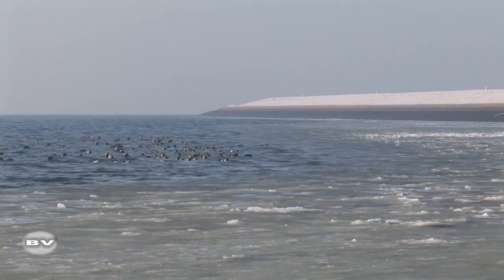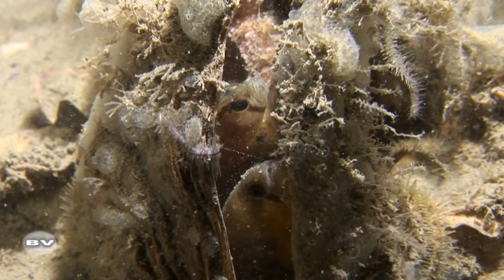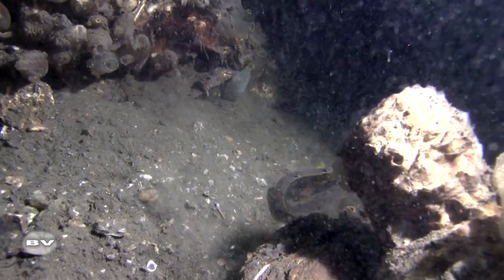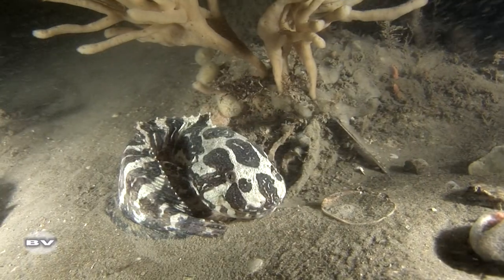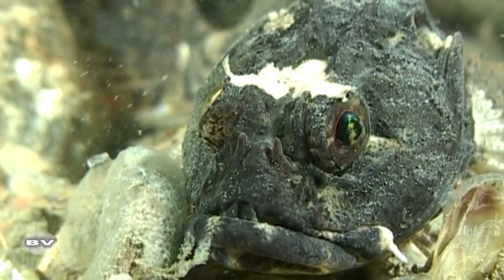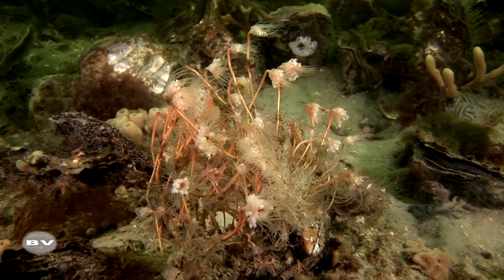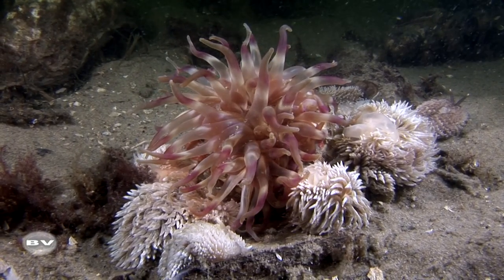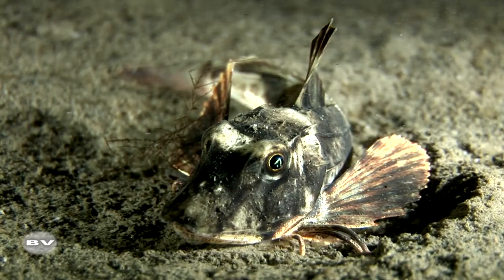Winter in Zeeland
For lovers of underwater fauna

Diving in the Eastern Scheldt is always an experience
Even in winter  time, while  water temperature fluctuates somewhere between 0 and 4 degrees
Marine life is already starting to work to reproduction
So worth a look at this
That's makes winter and spring the most exciting times to dive in these waters
Sit down for a minute it's worth to watching the movie all the way out